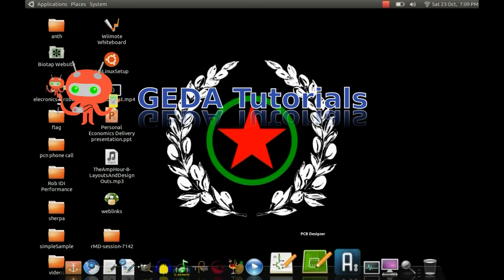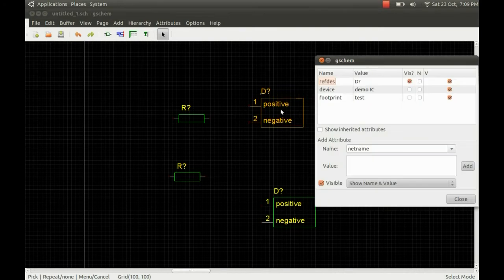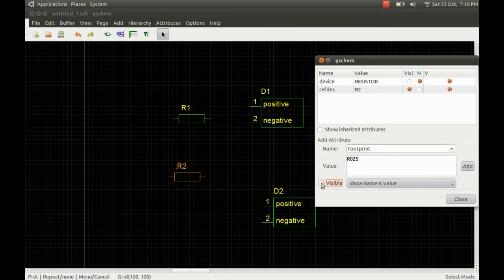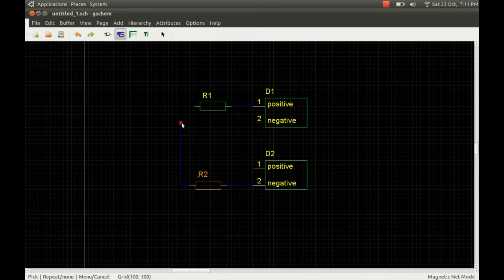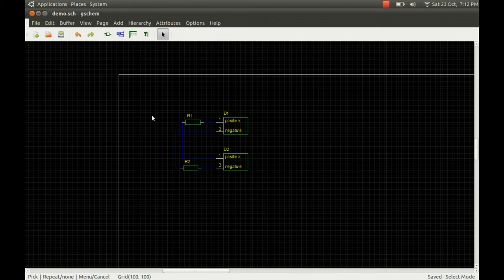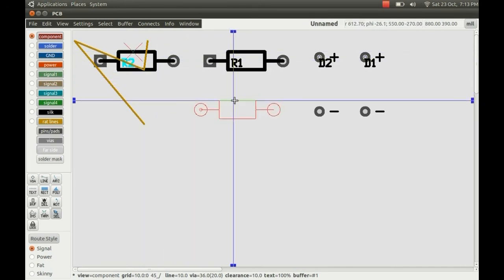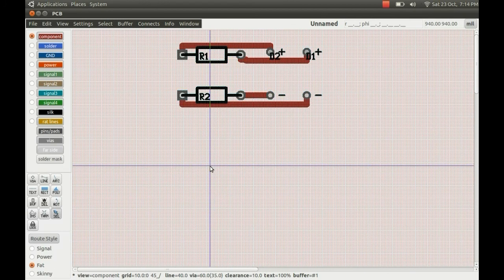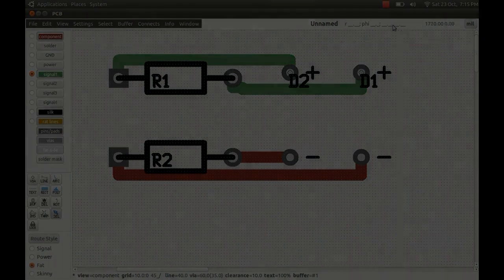GEDA Schematic To PCB Project - The GEDA Workflow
GEDA is a powerful open source electronics design automation tool for Mac and Linux -

This video shows how to generate a PCB layout from a schematic and demonstrates how to use the auto-route feature.